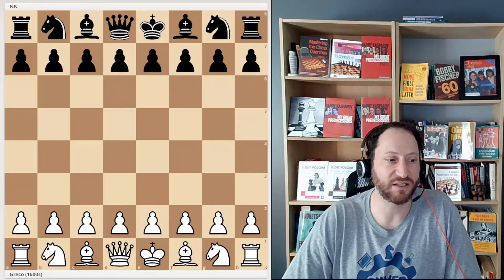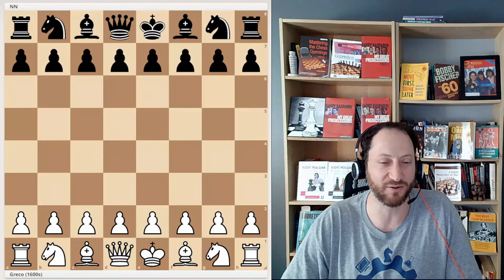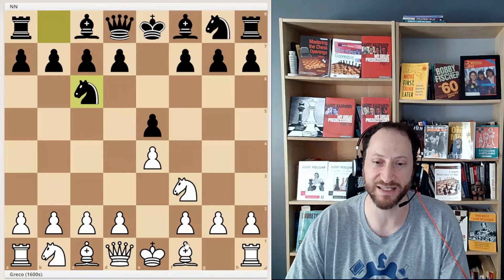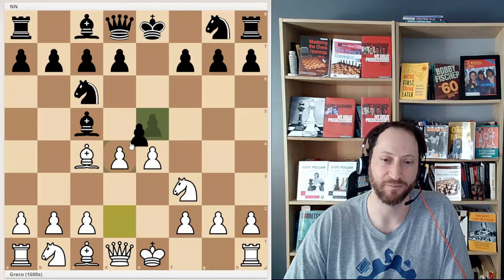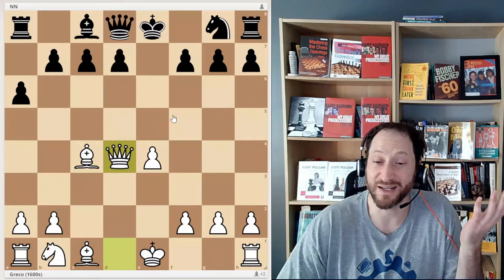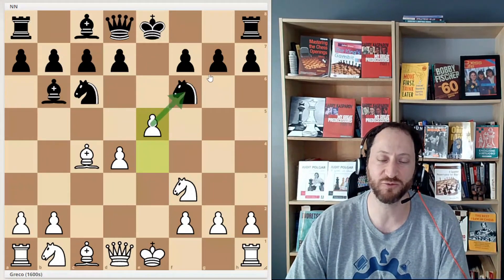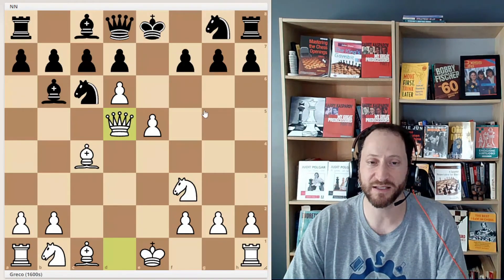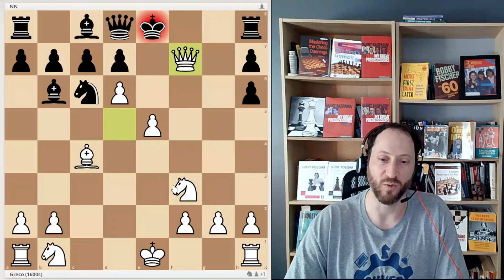A 500 year old lesson controlling the center